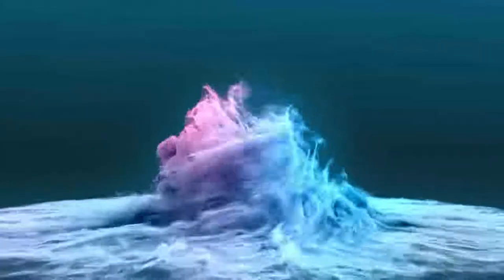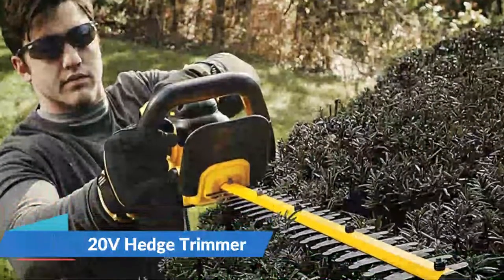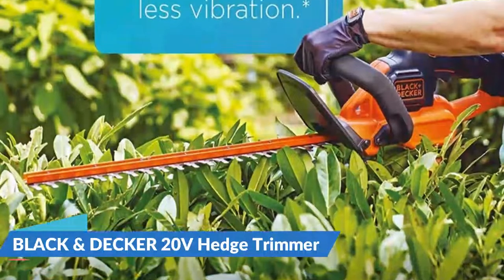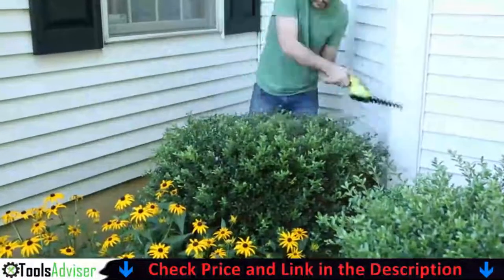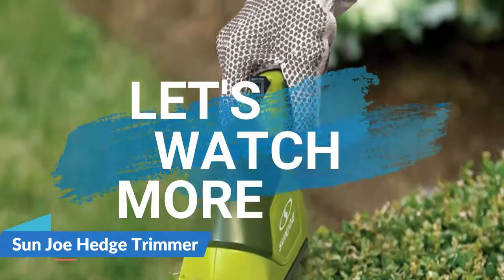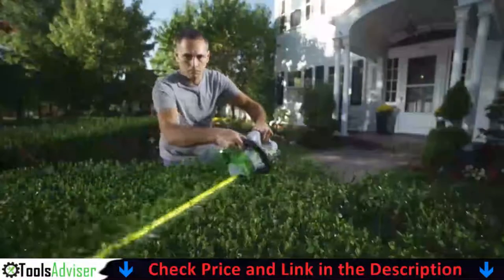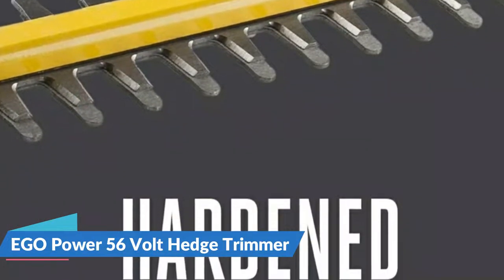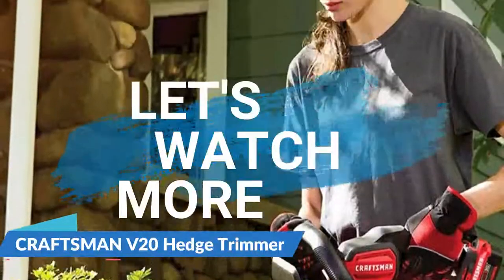Best Hedge Trimmer 2022 🔥 Top 5 Best Hedge Trimmer Reviews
This best  hedge trimmer reviews video, we listed only the top 5 best  hedge trimmer in the market for you. Please check links in below to check the price and pick the best  hedge trimmer for the money.

1. DEWALT 20V Hedge Trimmer ✨
2. BLACK & DECKER 20V Cordless Hedge Trimmer ✨
3. Sun Joe Lithium-Ion Handheld Trimmer ✨
4. EGO Power 56 Volt Cordless Hedge Trimmer ✨
5. CRAFTSMAN V20 Cordless Hedge Trimmer ✨

🌟 All above best budget  hedge trimmer links are Applicable (Paid Link) in USA, UK & Canada 🌟

In this video we try to make the best  hedge trimmer selection on price per value. Our expert team analyzes lots of best cordless hedge trimmer reviews to make the best corded hedge trimmer and also pick some best battery hedge trimmer for beginners. We hope this video will help you to find the best  gas hedge trimmer according your need.